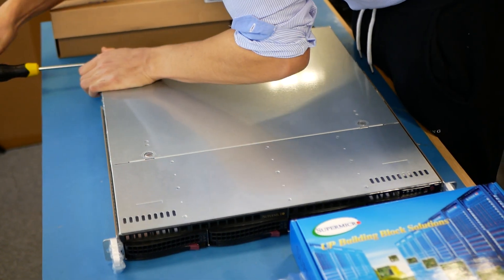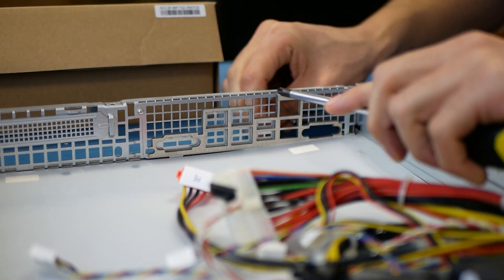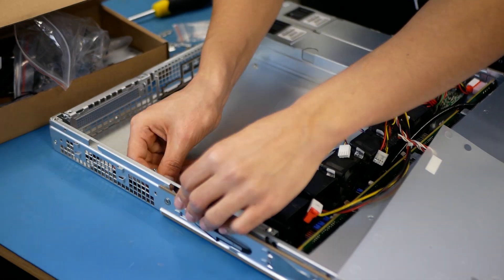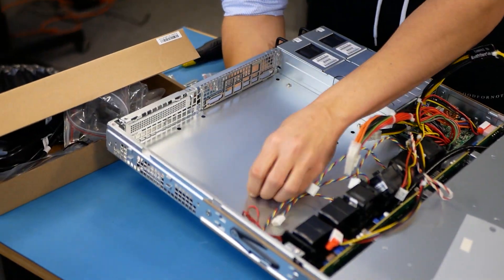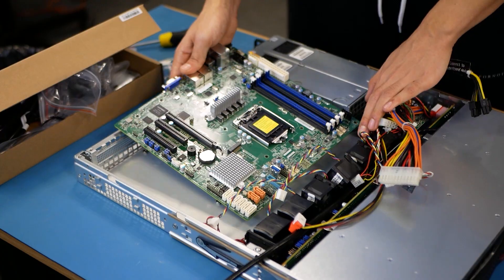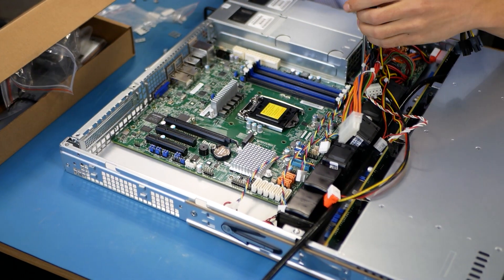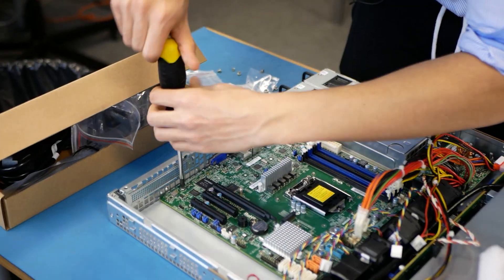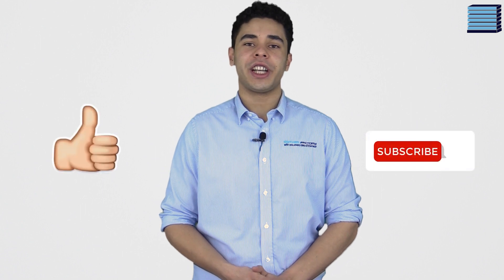How to Install a Supermicro Motherboard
In this video, we show you how to install your Supermicro motherboard into a Supermicro chassis.

This video will be standard for the majority of you but it is always good to refresh your mind. Bruce Gunnersen takes you through how to install the motherboard step-by-step.